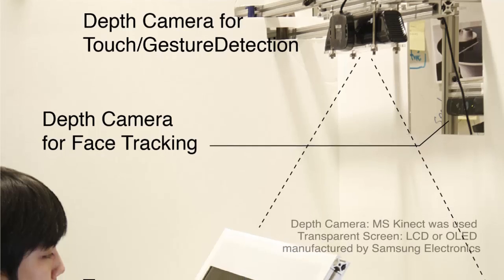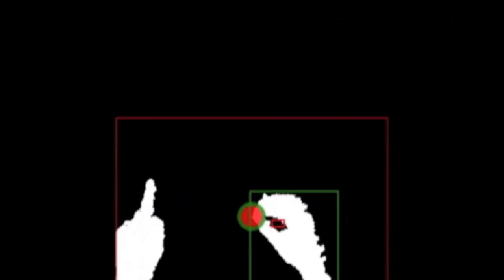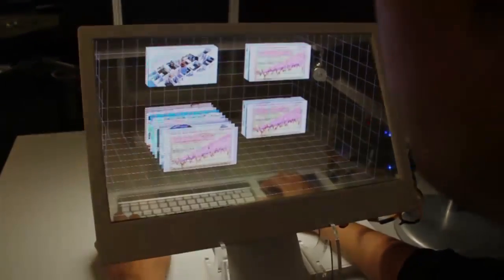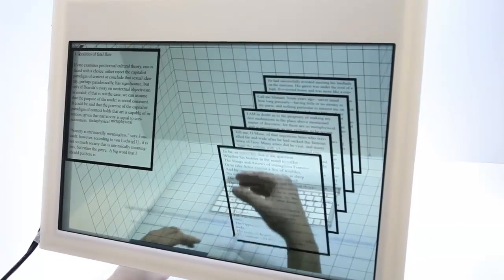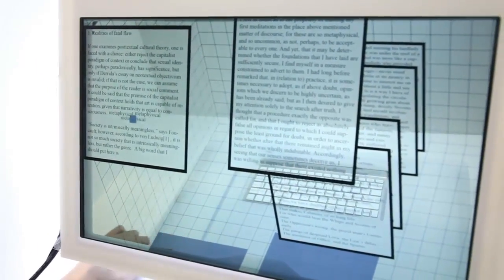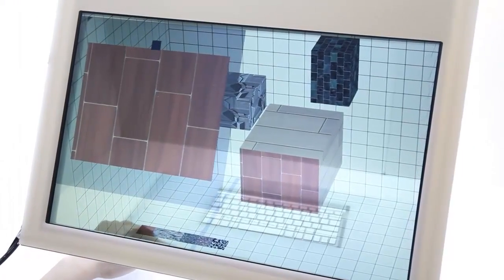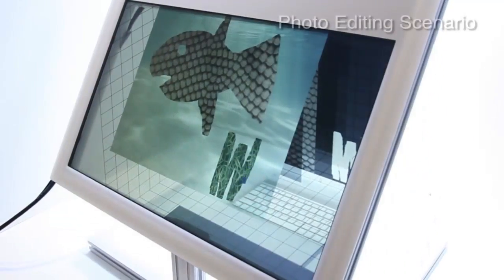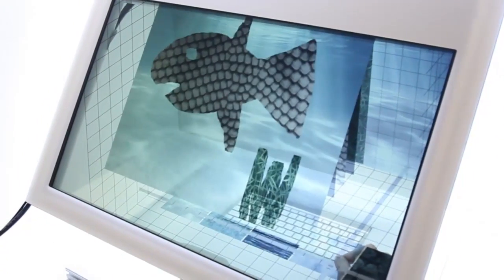Spacetop 3D Desktop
TED fellow Jinha Lee revealed the SpaceTop 3D desktop, a development with Microsoft.

System uses a transparent LED display with built-in cameras. These track the user's gestures and eye movements.